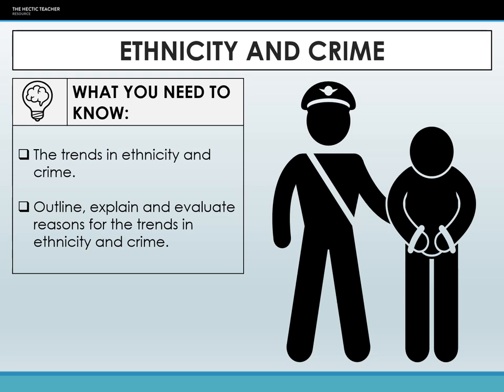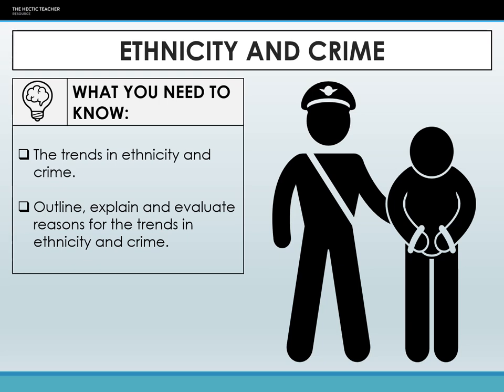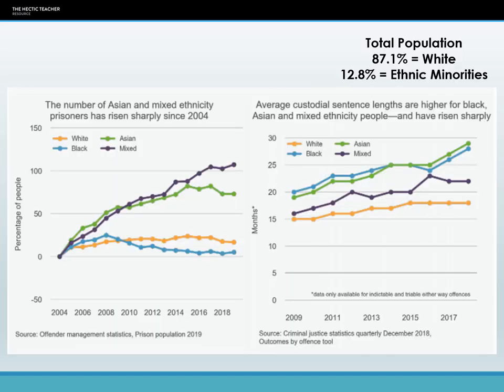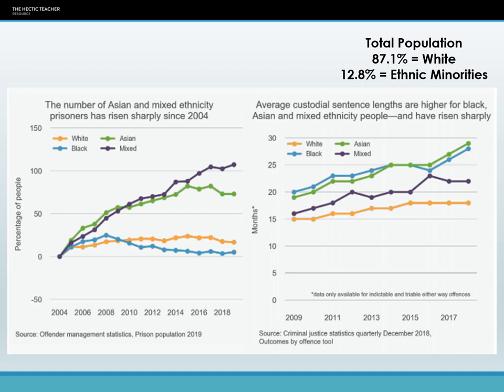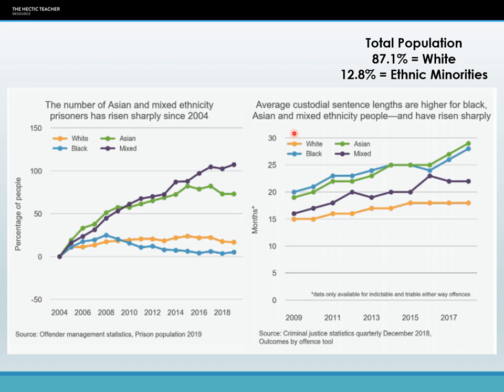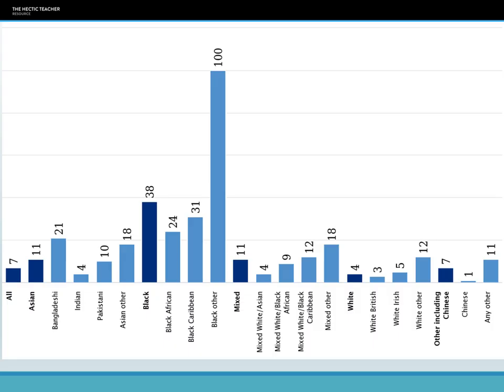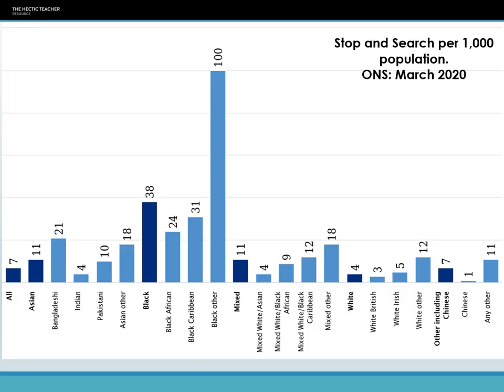8 Ethnicity and Crime lecture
This video examines the factors affecting the crime rates relating to ethnicity.